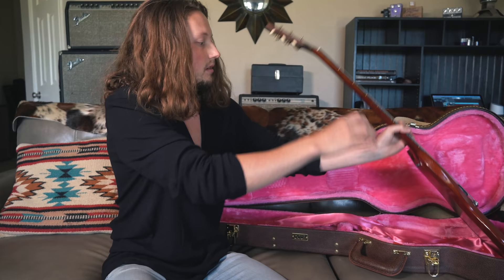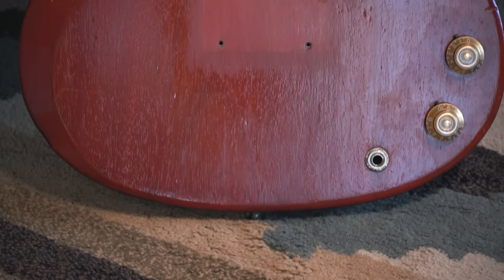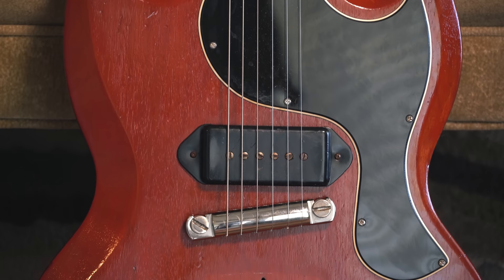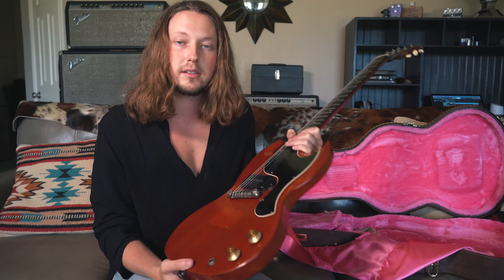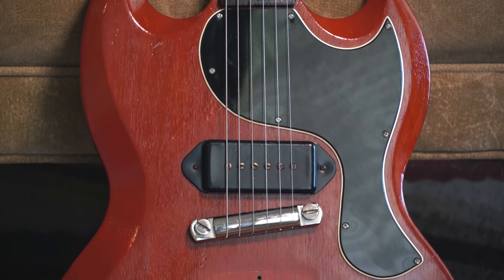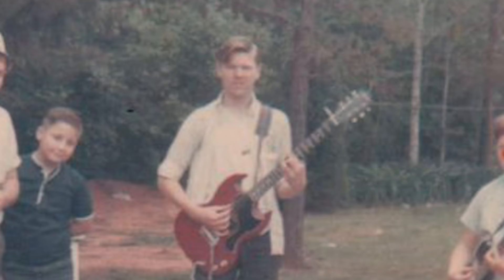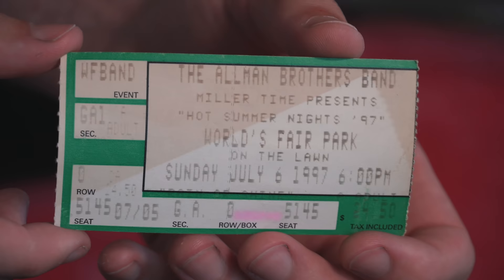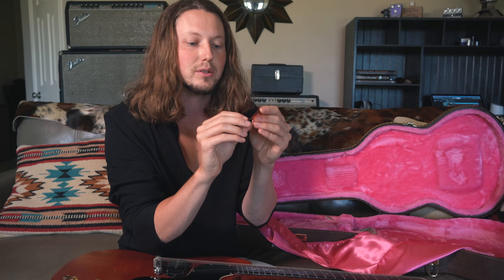Rare Vintage Gibson Les Paul with Cool Backstory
What do you think of this Gibson "Les Paul"?

Follow me below for more vintage guitar updates!

2021 Gear:
1959 Sunburst Stratocaster
1958 Mary Kaye Stratocaster
1958 Gibson Les Paul
1959 Fender Esquire
1961 Olympic White Stratocaster
1964 Gibson Firebird I
1965 Gibson Dove
1959 Bassman
1964 Super Reverb
1968 Super Reverb
1969 Dual Showman